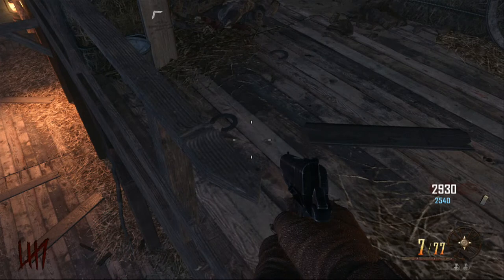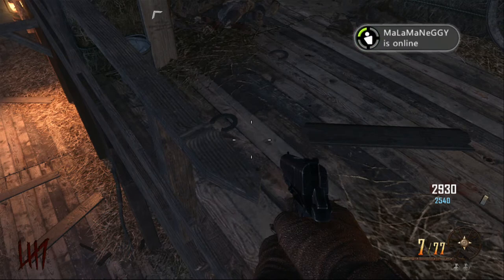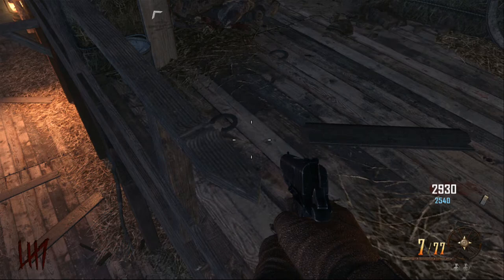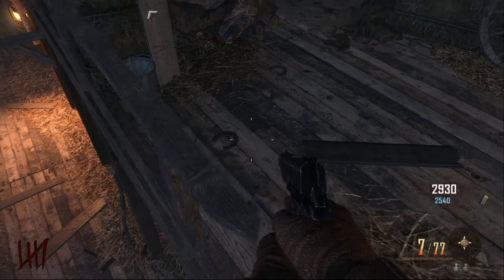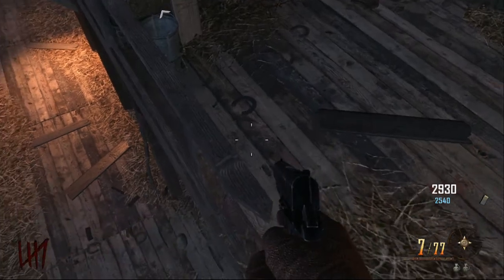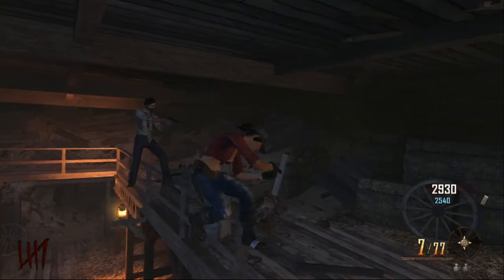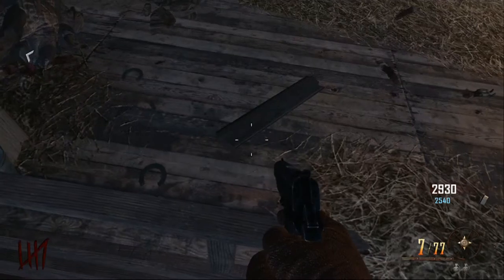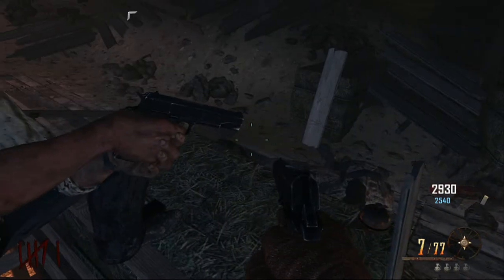Call Of Duty Blackops 2 Buried- Brand NEW Unlimited Rounds - 2 Men 1 Glitch no Trample Steam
Sorry about the Audio using a bad temporary mic for the last 2 days will be getting new one tomorrow!.